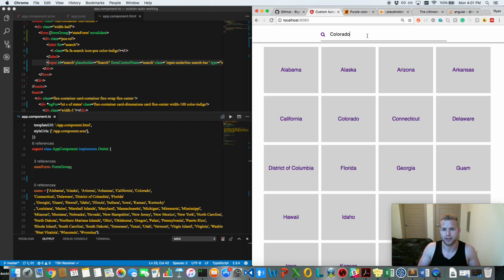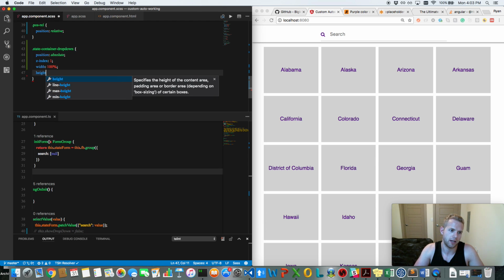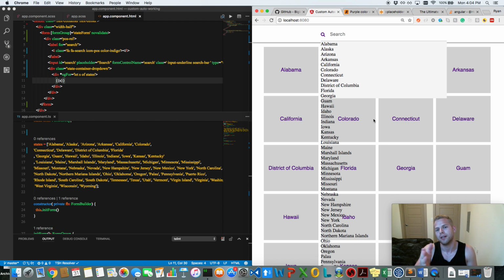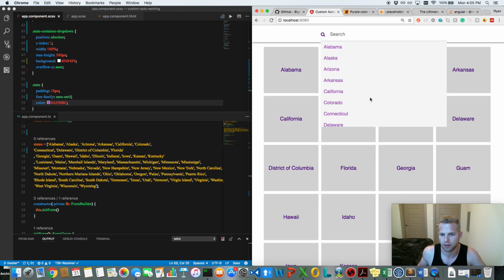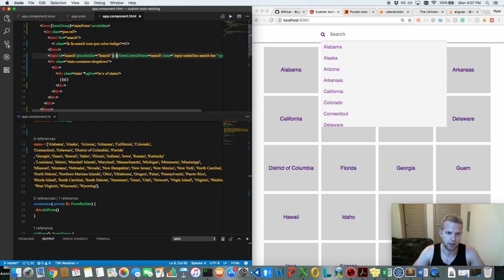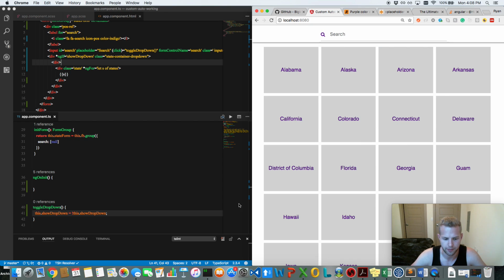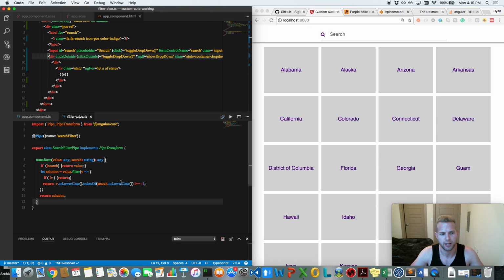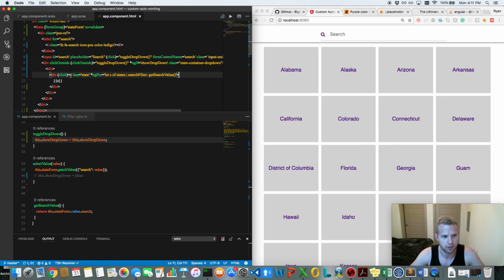Custom Autocomplete with Angular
A video tutorial on how to build a custom autocomplete with the Angular framework. Any other custom elements or video idea please share in the comments below!

GitHub account: Bigless27